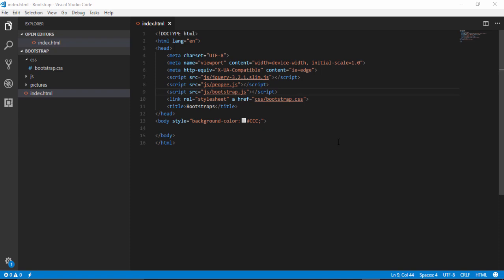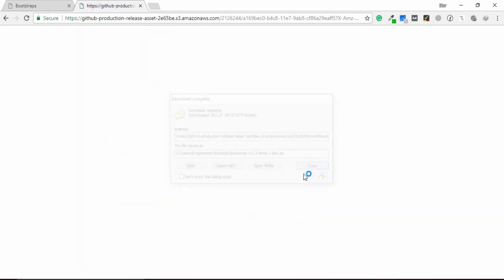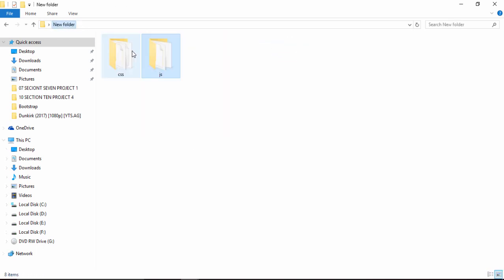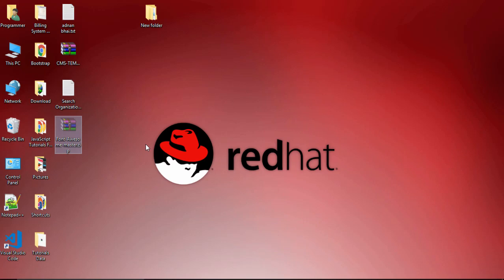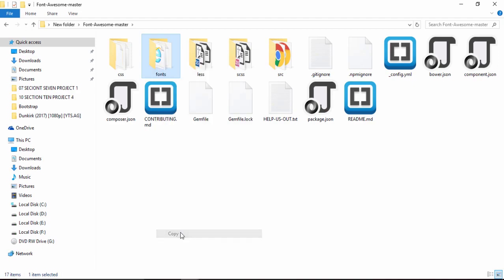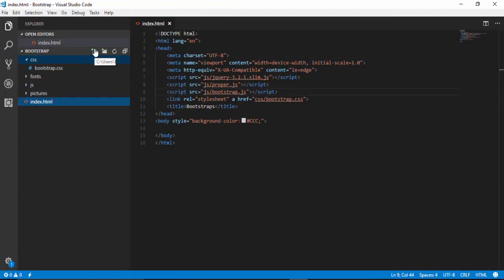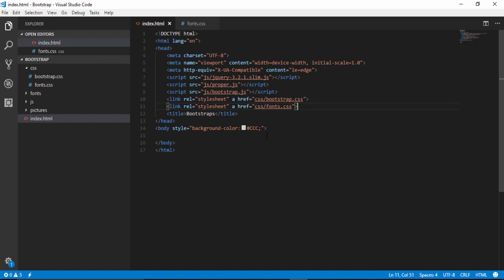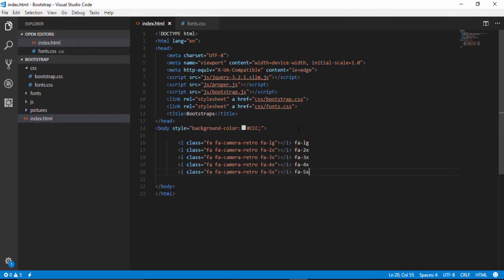How to Use Font Awesome Icons in Bootstrap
In this tutorial, we will learn How to Use Font Awesome Icons in Bootstrap. Nowadays bootstrap released Bootstrap 4 Version. It is the latest version in this version, you can't see fonts futures.

So, I have made the complete video tutorial, you can watch my complete video tutorial, then you are able to use How to Use Font Awesome Icons in Bootstrap 4 Version.

How to Download and Install Bootstrap on Windows

How to Design Login Form in HTML5 and CSS3

How to Make Responsive Navigation Menu in HTML5 and CSS3